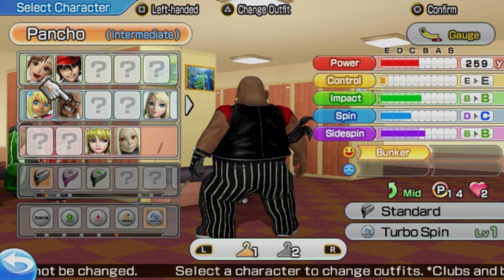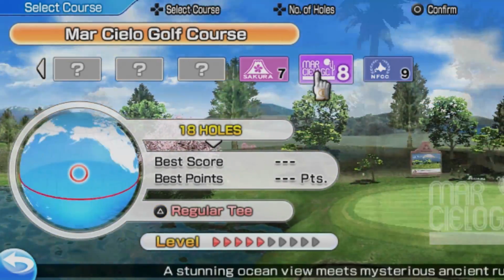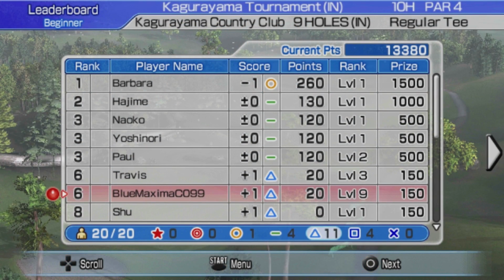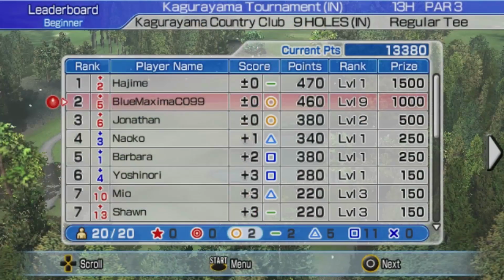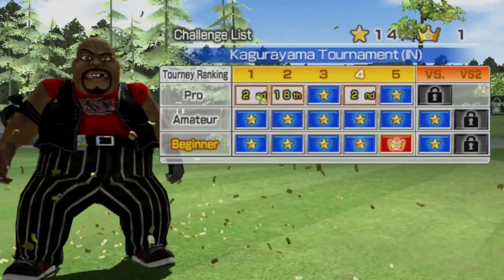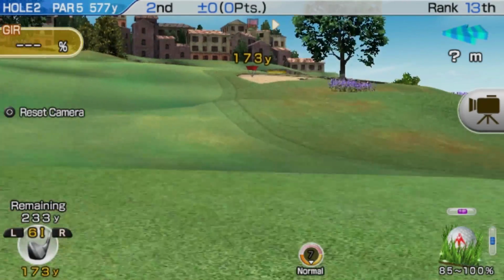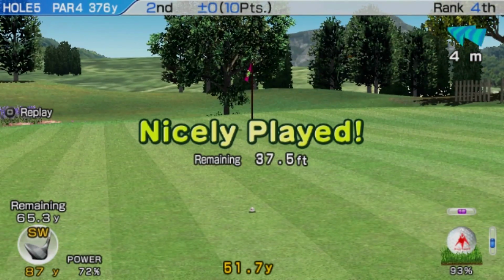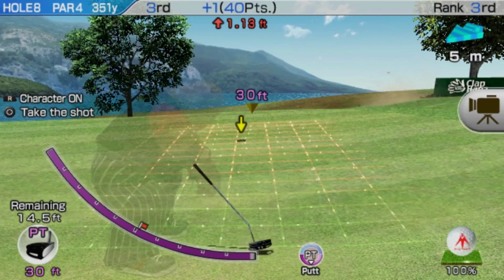Better Late than Never: Hot Shots Golf World Invitational Vita Gameplay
(Apologies for another backlog video but I've been swamped with Flashpoint work. Going to get you fresh videos as soon as possible though, promise)